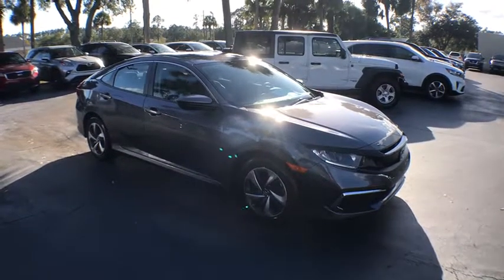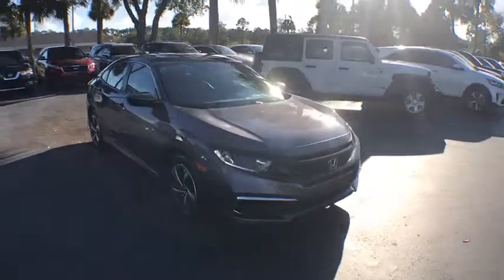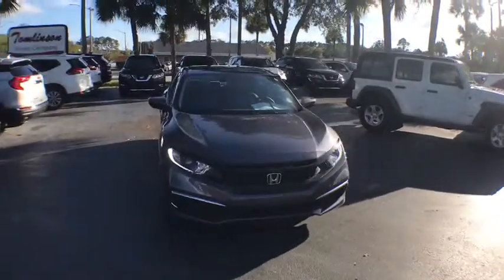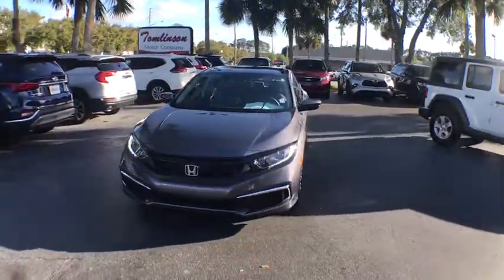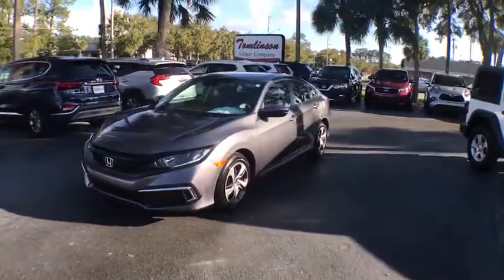2020 Honda Civic Sedan Gainesville, Ocala, Lake City, Jacksonville, St Augustine, FL 1262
Modern Steel Metallic  2020 Honda Civic Sedan available in Gainesville, Florida at Tomlinson Motor Co. Servicing the Ocala, Lake City, Jacksonville, St Augustine, FL area.
2020 Honda Civic Sedan LX, ONLY 1054 MILES!! - Stock#: 1262 - VIN#: 2HGFC2F62LH517939

Backup Camera, Lane Departure Warning and Lane Keep Assist, Adaptive Cruise Control, Forward Collision Warning and Automatic Emergency Braking, Climate Control, 16 Steel Wheels, Bluetooth Phone and Audio, USB Port, Power Locks, Power Mirrors, and Much More! - No Dealer Fee! No-Haggle Pricing! All vehicles inspected & serviced by our AAA certified service center. 2 keys, mats and owner's manual included. Delivery to your driveway: Simple, Safe, and Guaranteed! Non-commissioned sales team. Industry's finest financial sources and extended service plans available. -